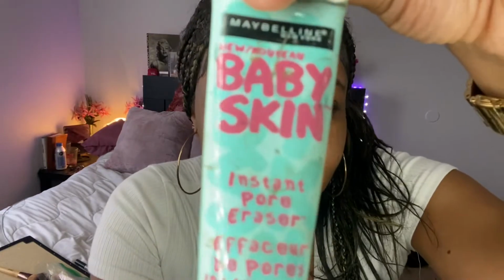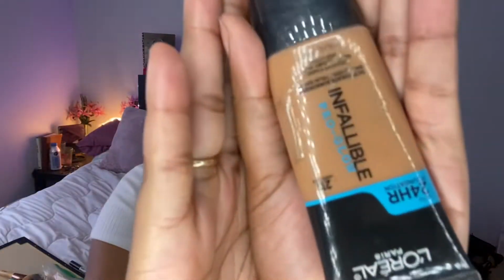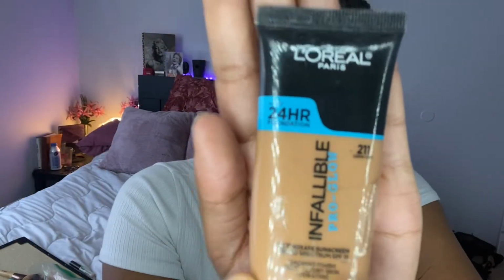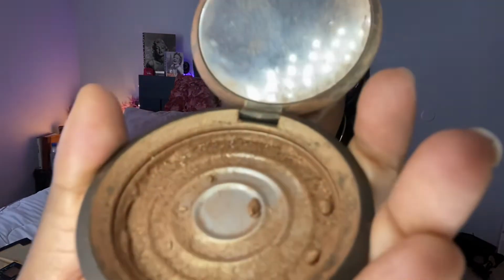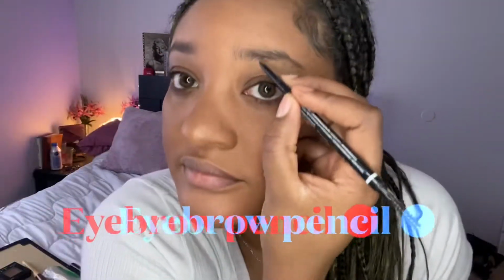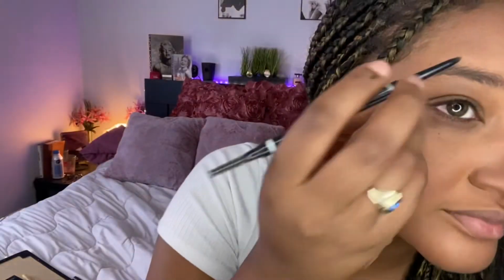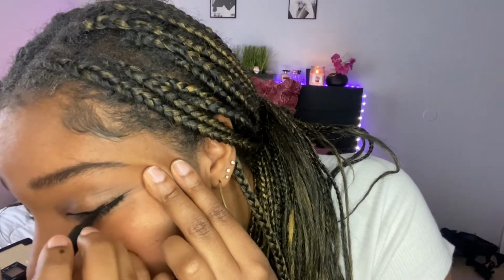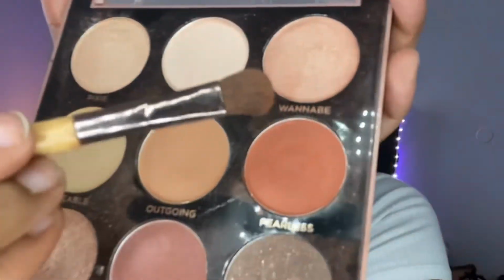Makeup tutorial for beginners! Good luck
I hardly ever wear makeup and I am NOT a makeup artist or anything remotely close lol. This is just a goofy video so follow these instructions at your own risk. Good luck!